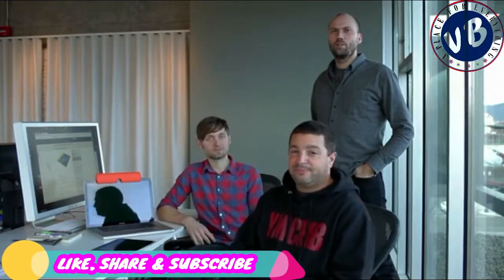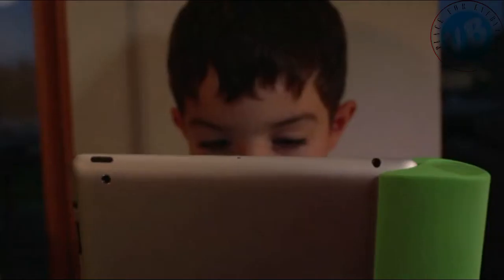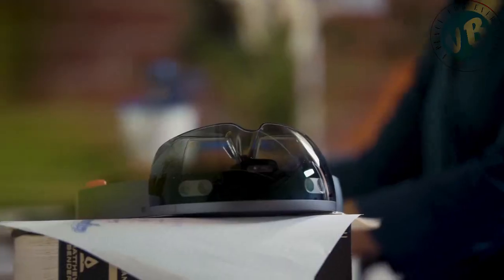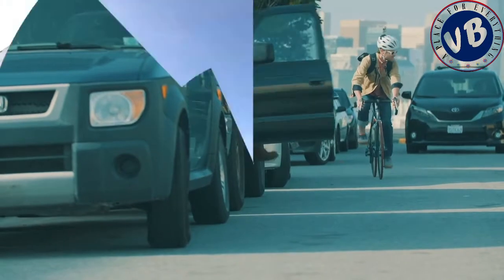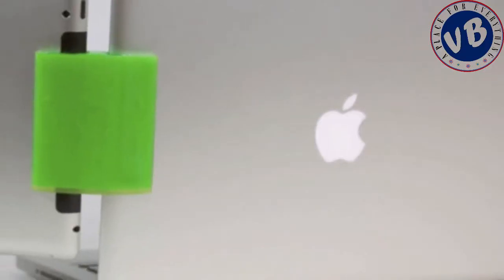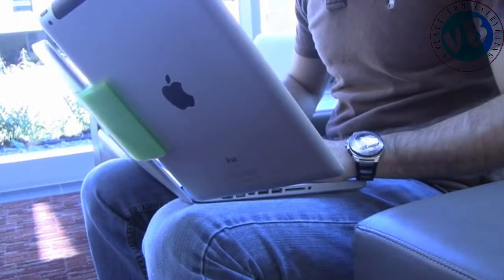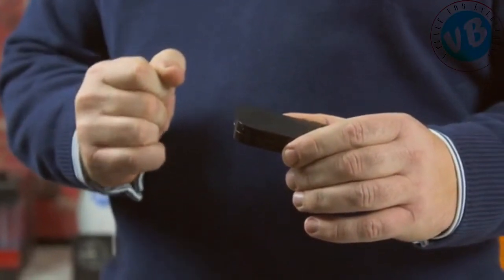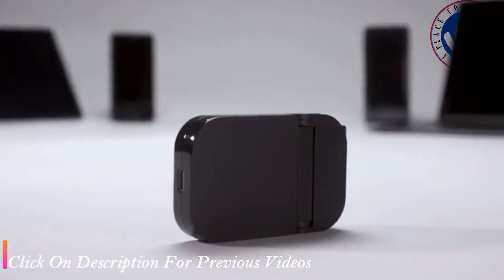LATEST AMAZING SMART GADGETS EVERYONE SHOULD HAVE || YOU CAN BUY ONLINE|| JULY 2018 || PART 4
Previous videos...

Category